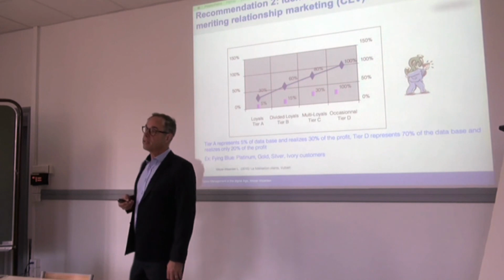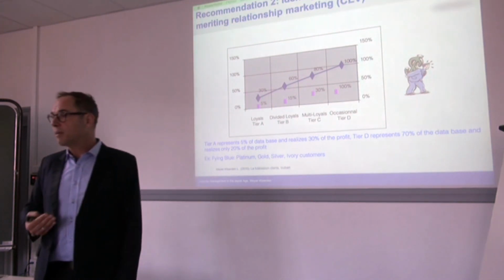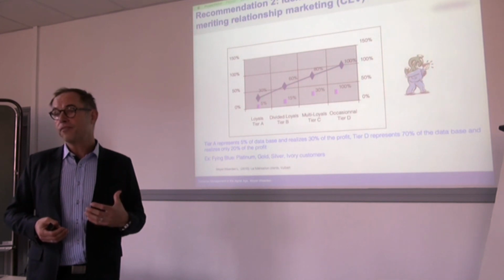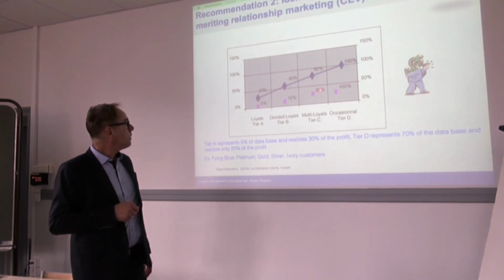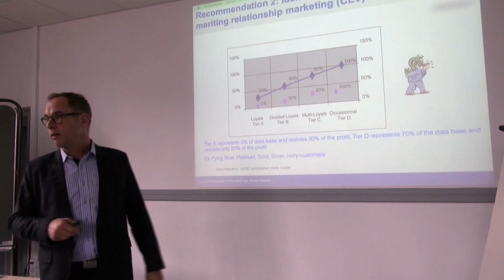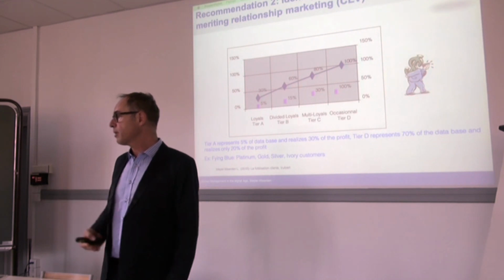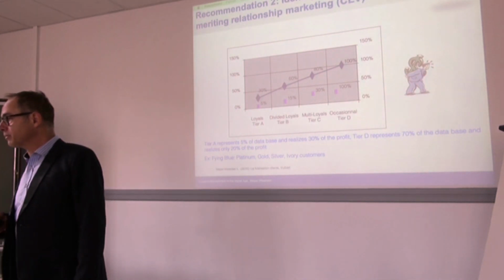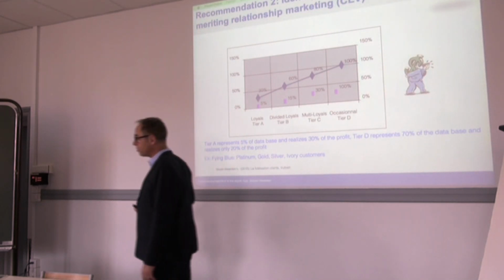Value Alignment Explanation - 1